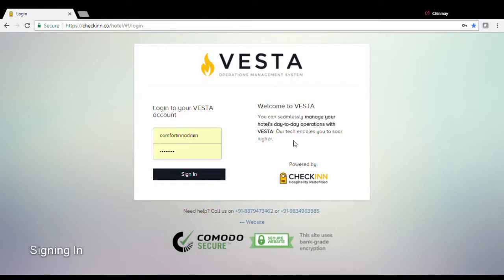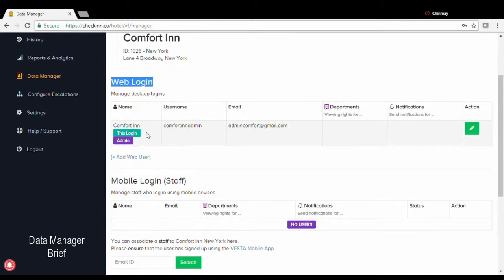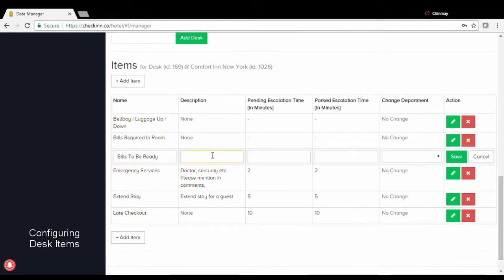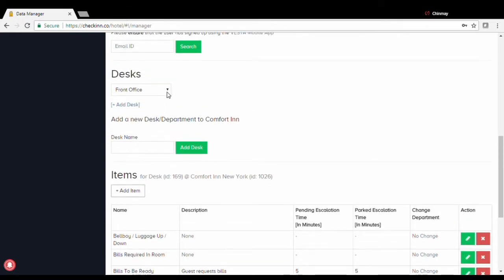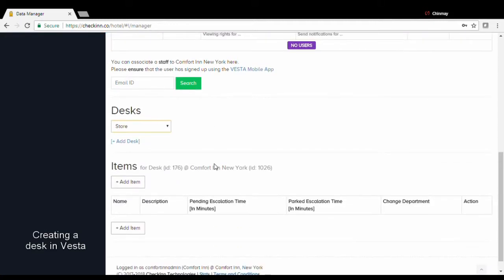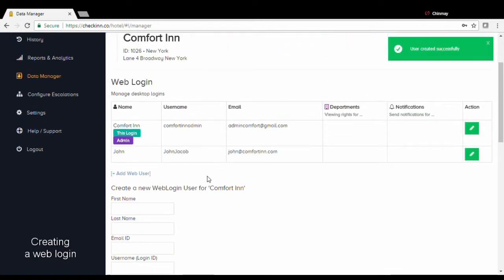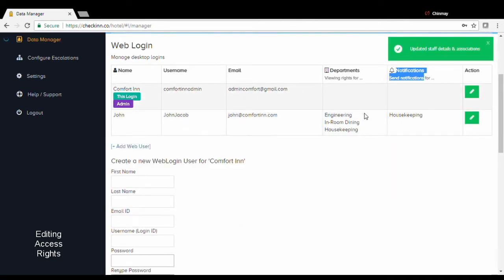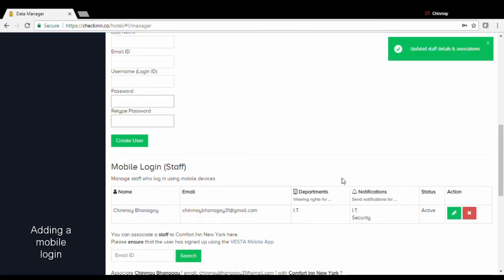Vesta Admin Training Part 1 Configuring your hotel.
Congratulations on getting your brand new Vesta account! But we before you begin sorting out your hotel operations, you need to configure your hotel in Vesta. This video explains how you can configure the hotel in less than 10 minutes. Once you do that, proceed to configuring escalations explained in a separate video.